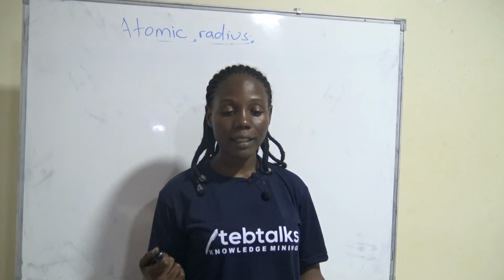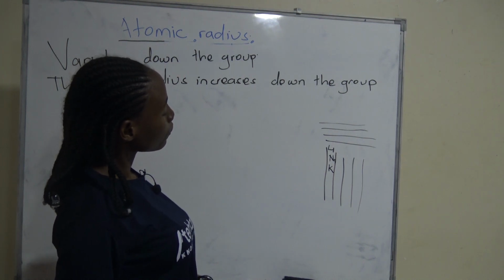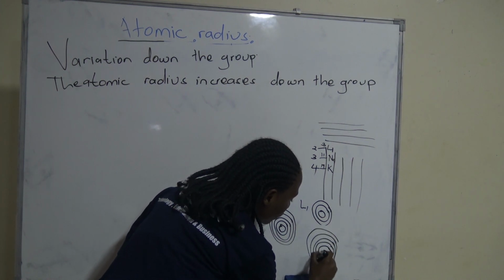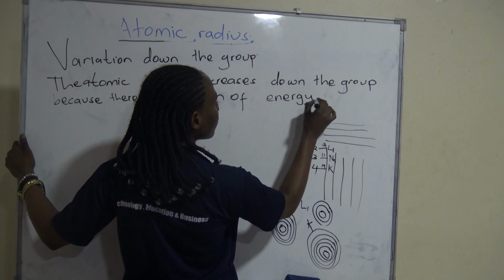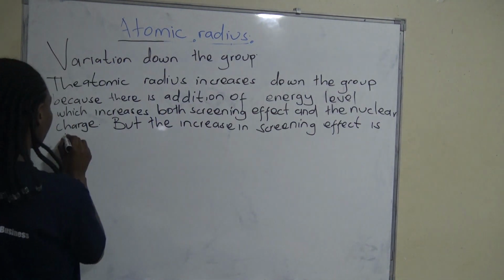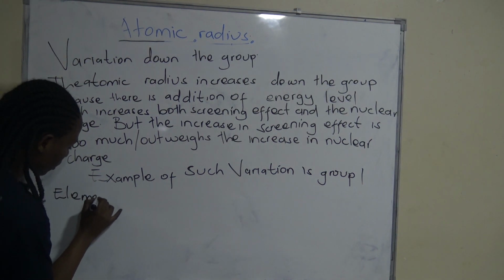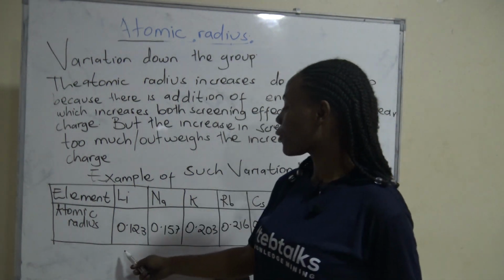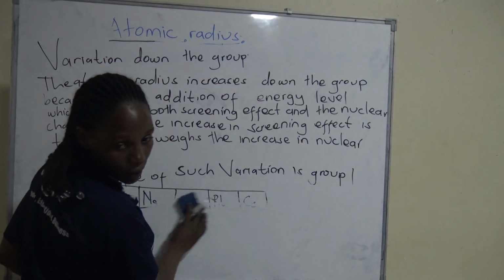VD 5d Periodic properties atomic radius